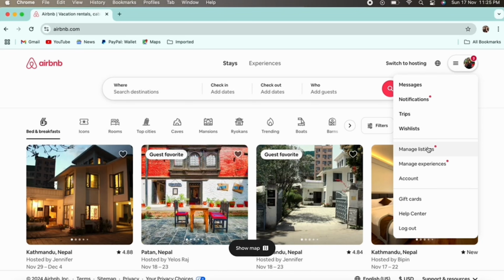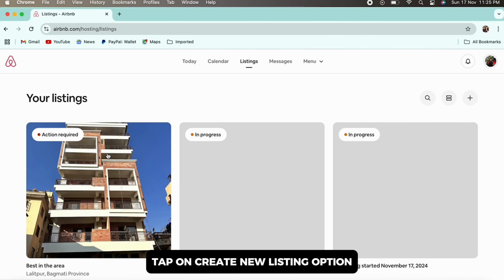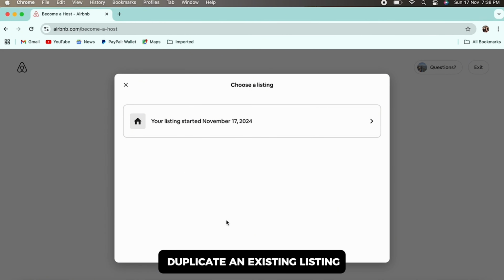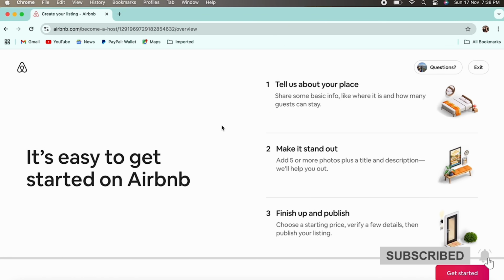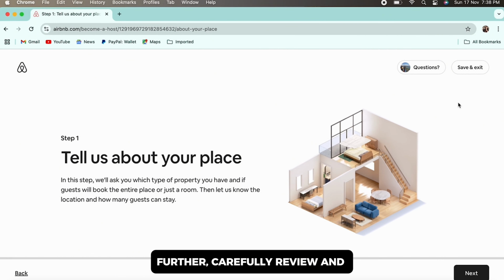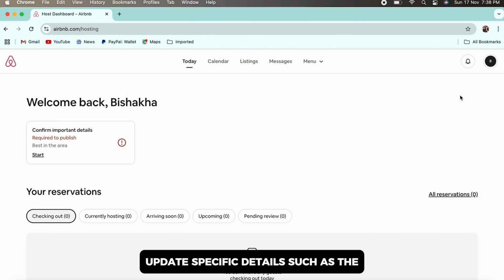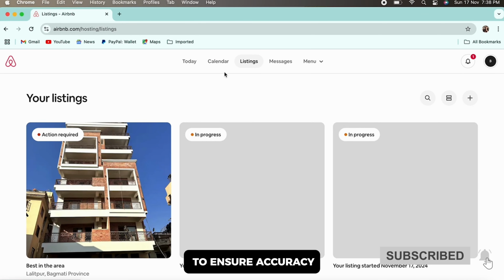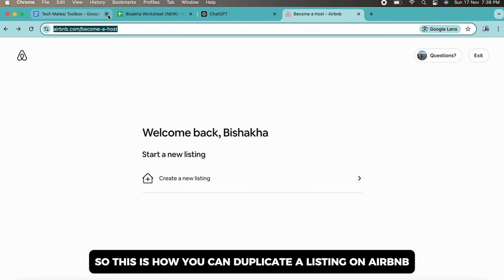How to Duplicate an Airbnb Listing | LATEST GUIDE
Want to duplicate your Airbnb listing for easier management? This guide shows you how to copy your existing listing to save time and avoid starting from scratch.

In this video:
0:00 - Introduction
0:05 - How to Duplicate an Airbnb Listing

Learn the step-by-step process to duplicate your Airbnb listing, including copying key details like the description, photos, and pricing. This tutorial covers the benefits of duplicating a listing, such as managing multiple properties more efficiently.

Start duplicating your listings today with these simple steps!